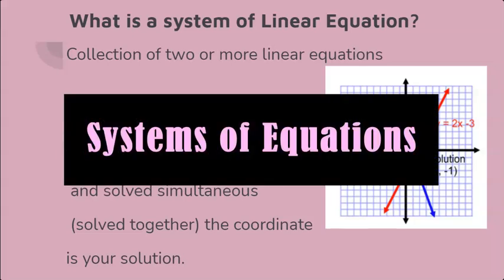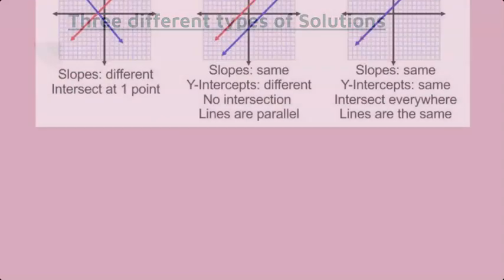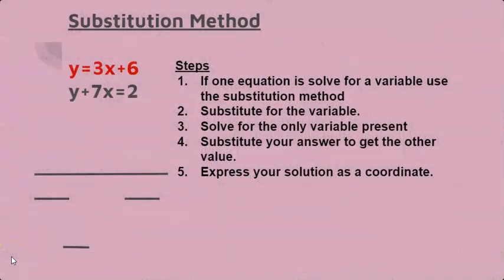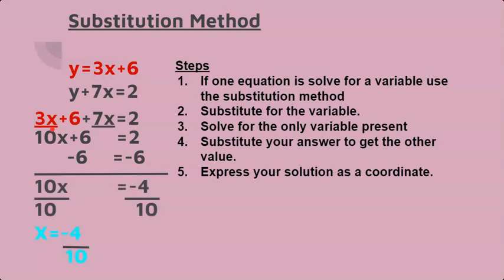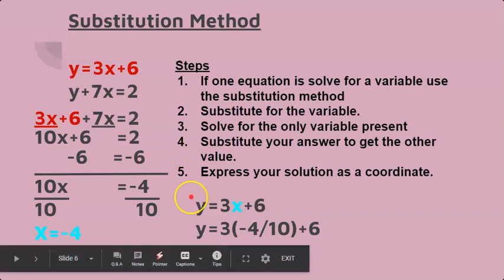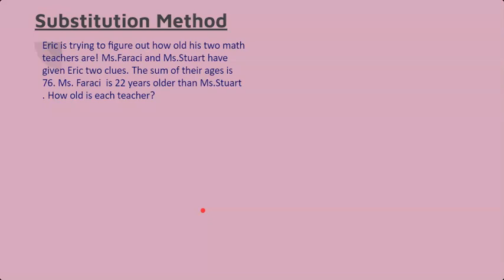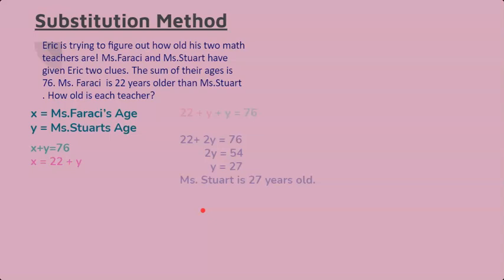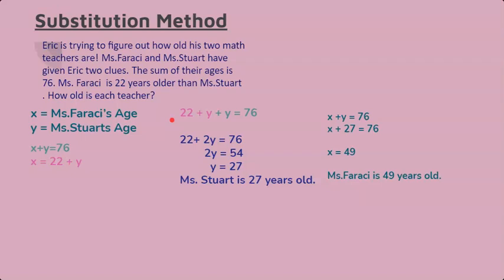Systems of Equations - Substitution Method